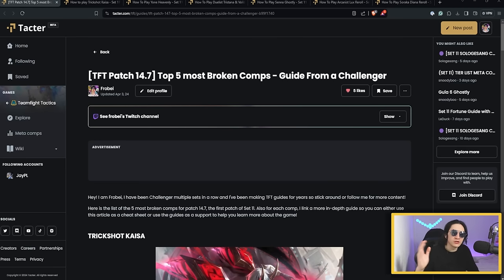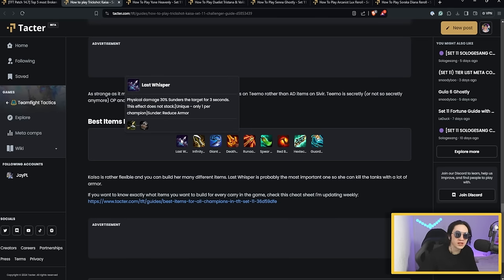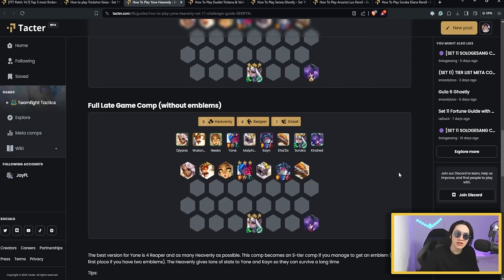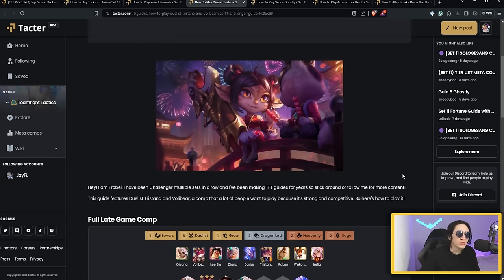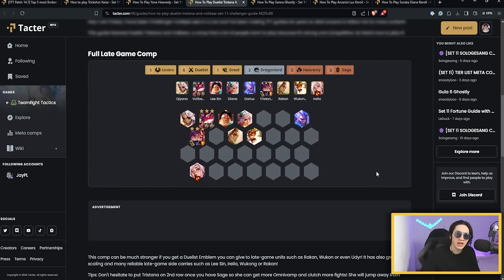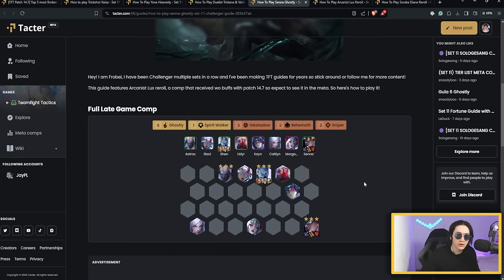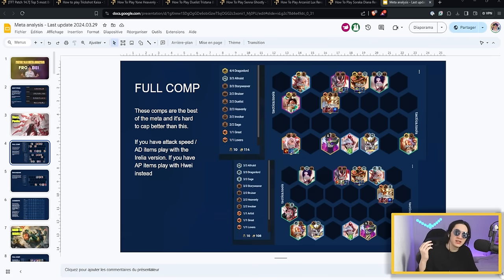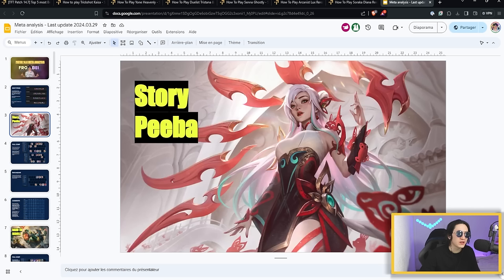5 Broken Comps I Will Spam To Climb To Challenger - Patch 14.7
Here are the best 5 comps in the meta to start racking victories after victories on TFT!

Chapters:
0:00 Intro
0:31 Trickshot Kaisa
2:40 Heavenly Yone
5:03 Duelist Tristana & Volibear
6:37 Ghostly Senna
9:16 Arcanist Lux Reroll
11:27 (Bonus) Soraka Diana Reroll